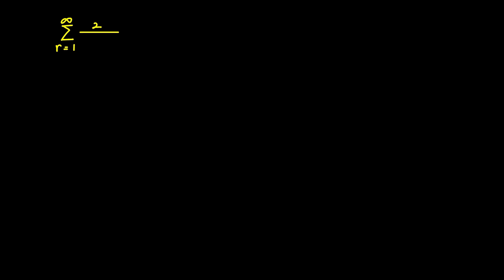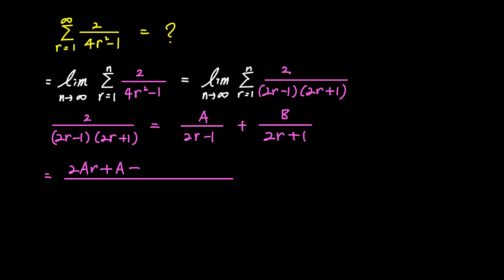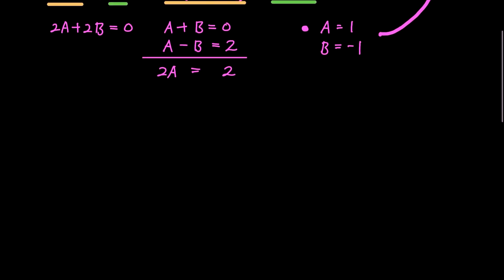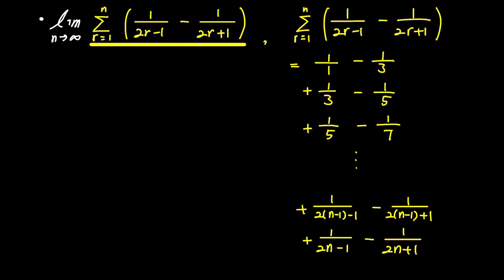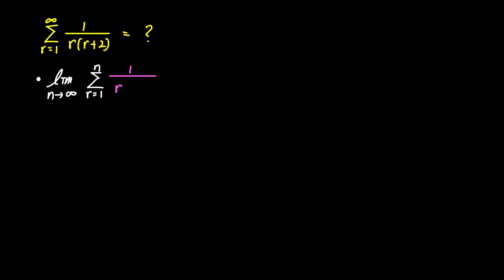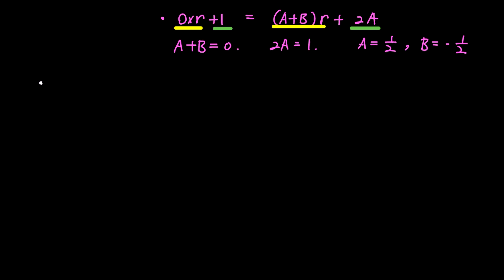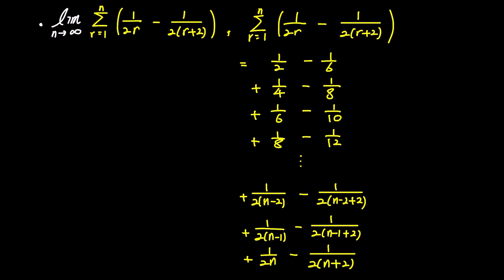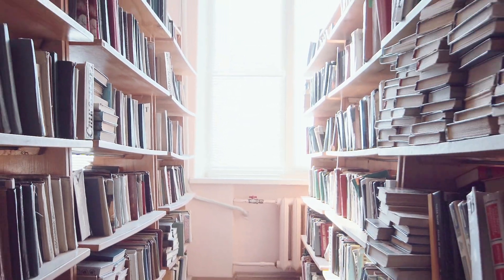Telescoping Series: How to Find the Sum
Dive into the fascinating world of Infinite Series with our latest video!
In this episode, we explore Telescoping series, breaking down the intricacies and demonstrating how to find the sum through detailed examples.

What's covered:
Understanding the concept of Telescoping series
Step-by-step breakdown of finding the sum
Tips and tricks to tackle Telescoping series efficiently